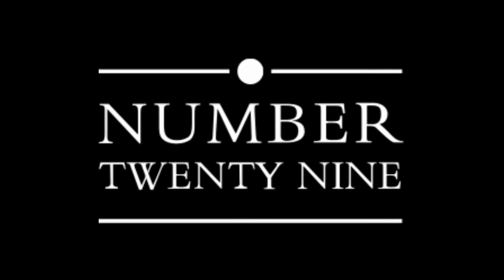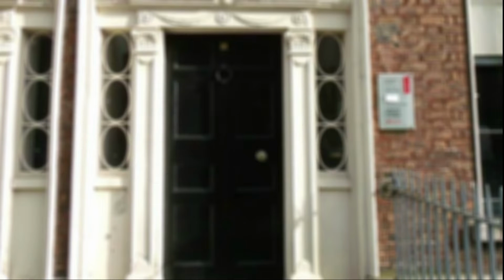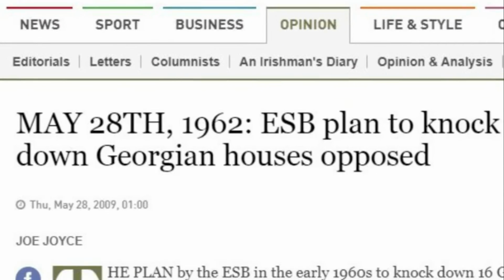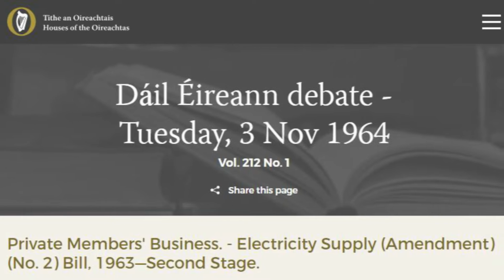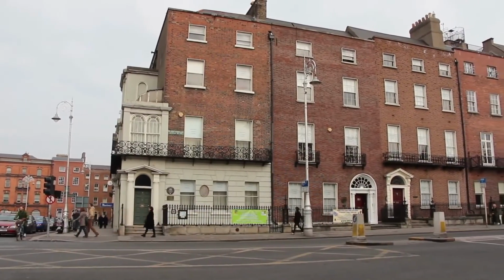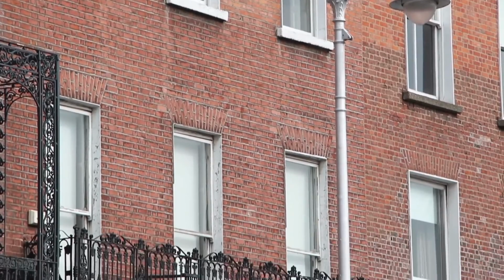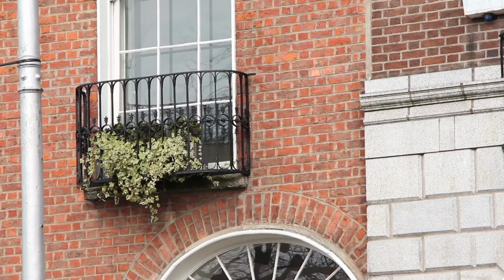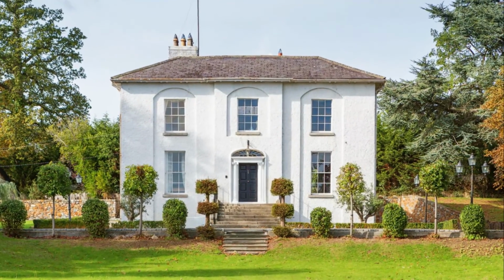Number Twenty Nine